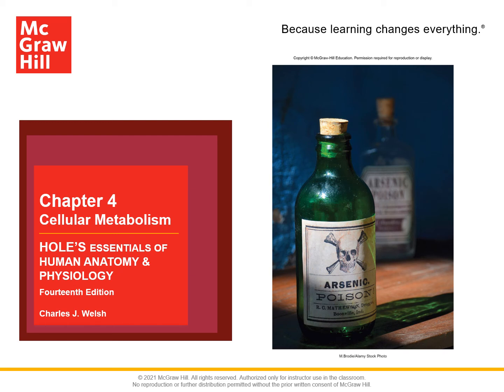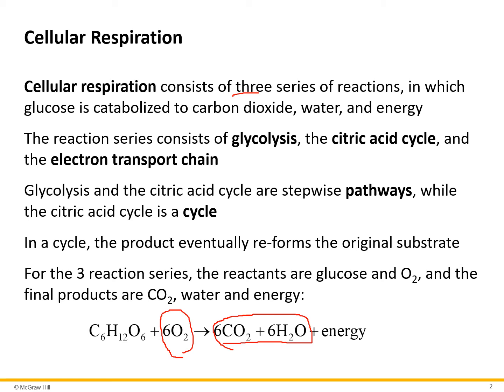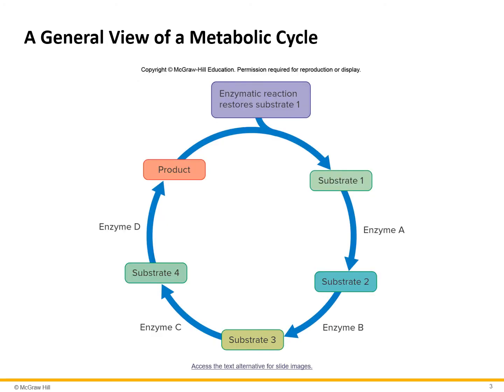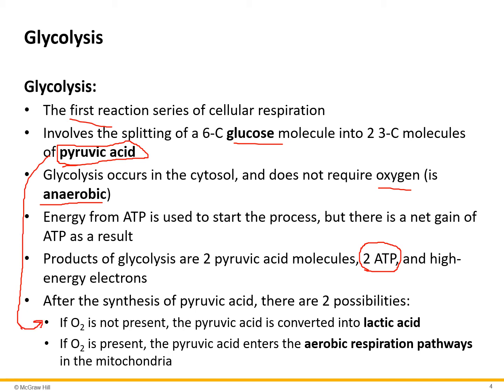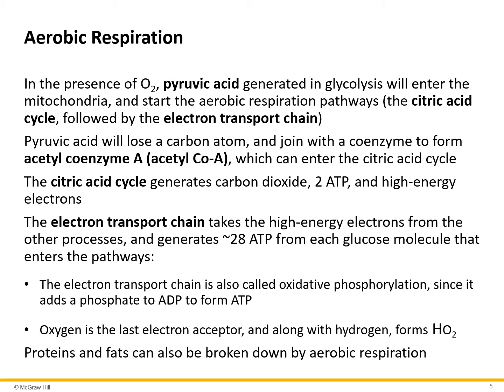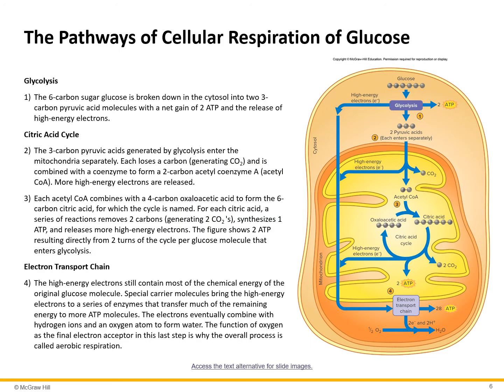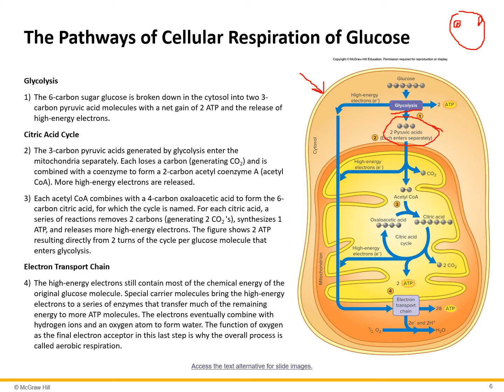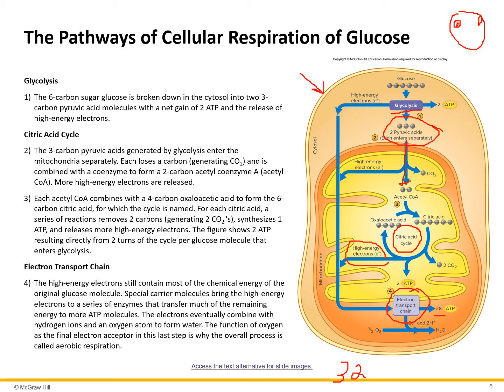Chapter 4 video 4 Cellular respiration (slides 22-27)